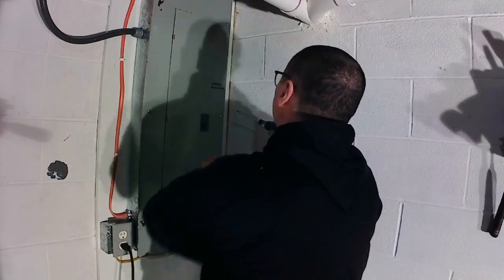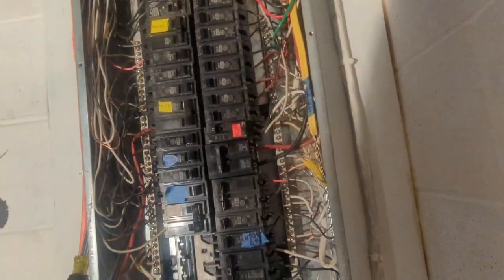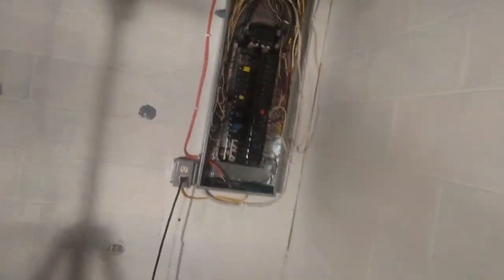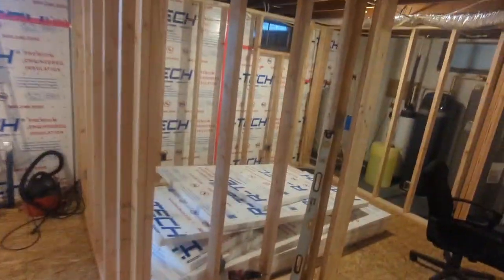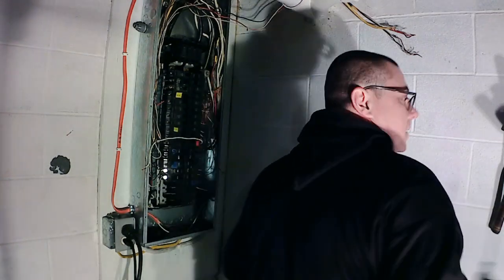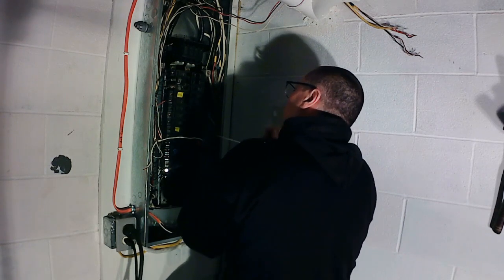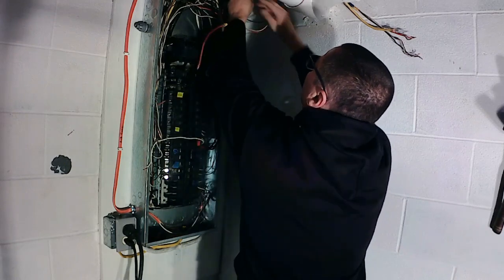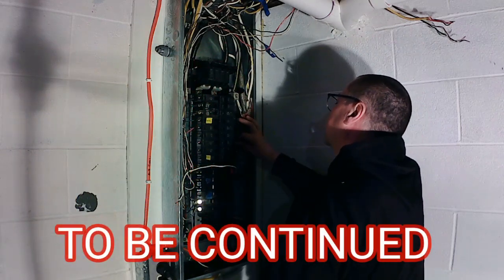Breaker Panel Clean Up: Tracing Circuits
In this video I will be tracing out circuits as I start cleaning up our breaker panel.

Wire Pulling Fish Sticks

Klein Tools 56430 Glow Fish Rod Set

Ideal 35-908 7-in-1 Twist-A-Nut Multi-Bit Screwdriver

Ideal 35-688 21-in-1 Twist-A-Nut Multi-Bit Screwdriver

Romans 10:9-10